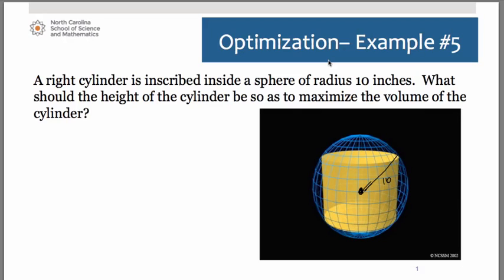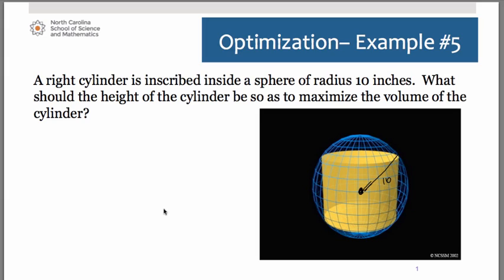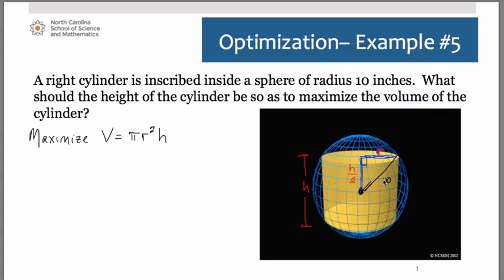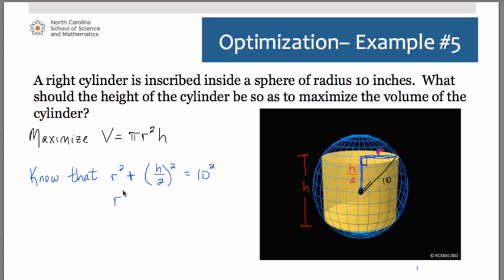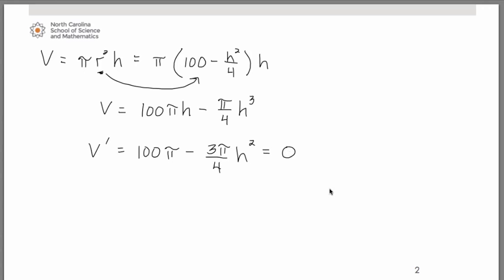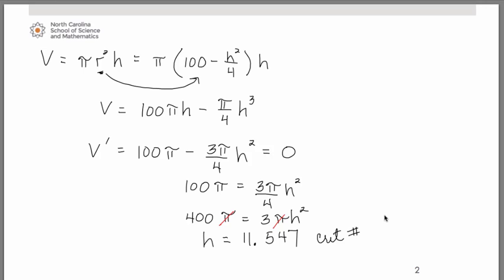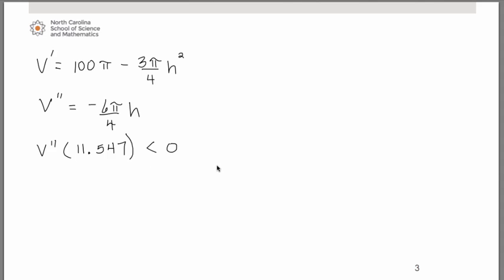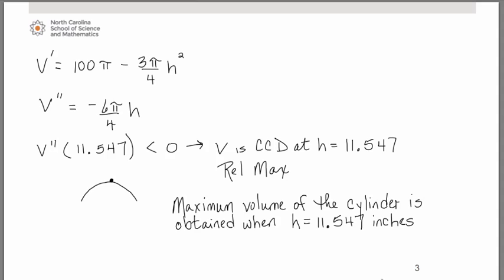Optimization_Example 5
A worked example of an optimization problem - maximize the volume of a cylinder inscribed in a sphere